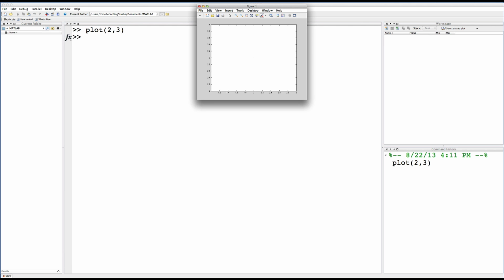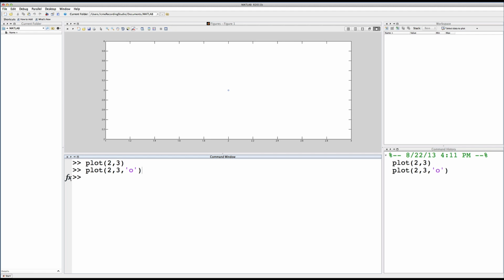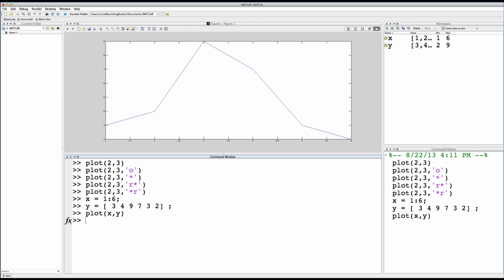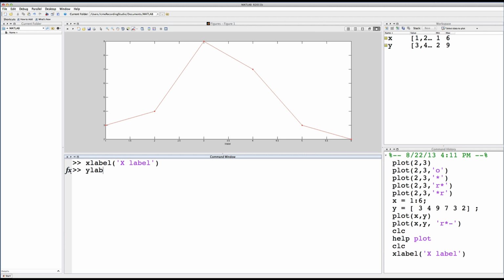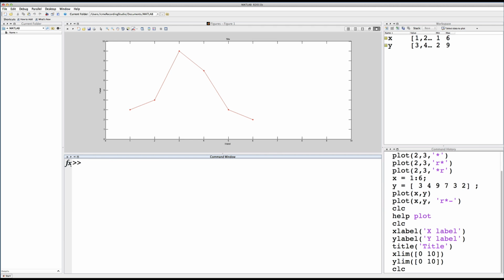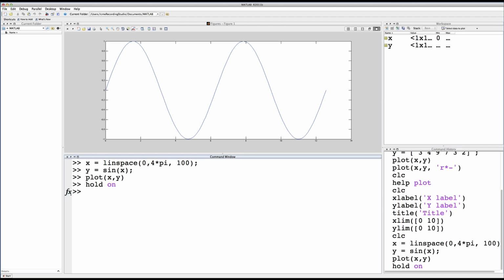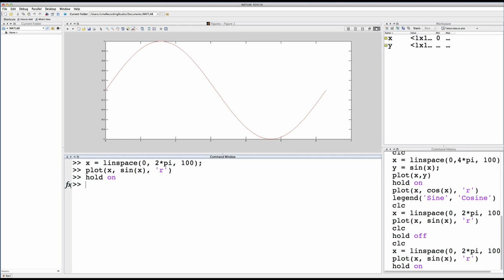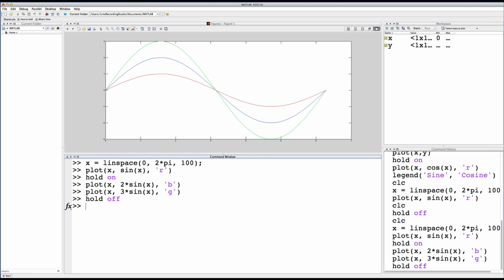Intro to Matlab 2c â Basic Plotting